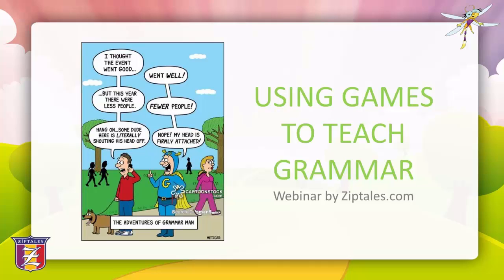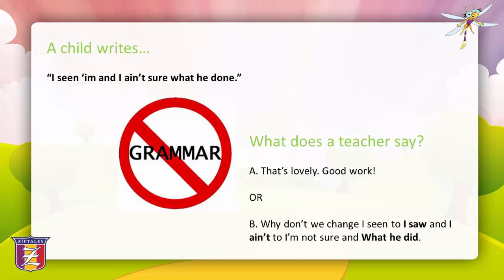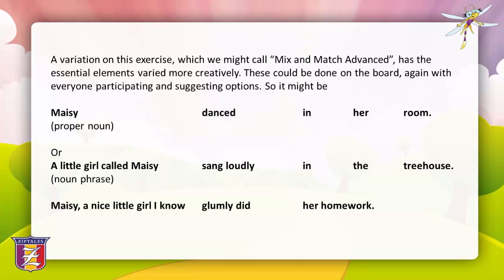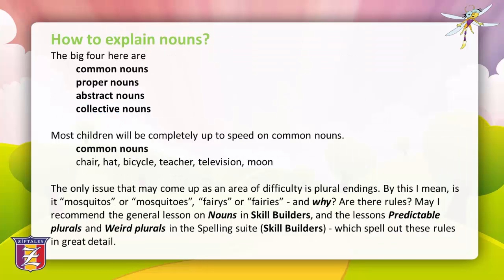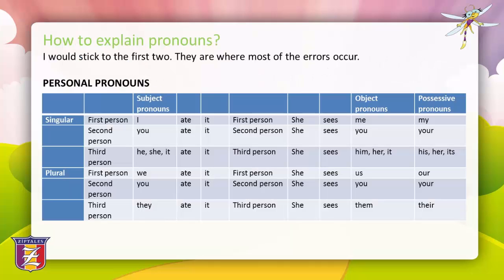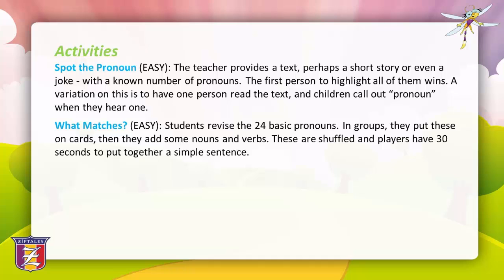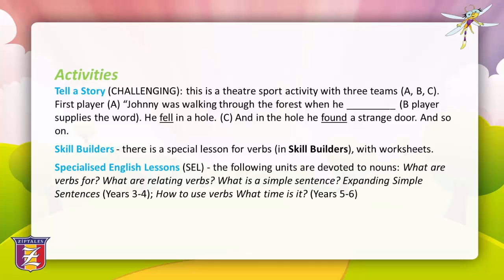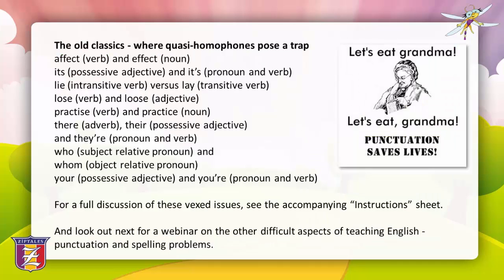Using Games To Teach Grammar - Ziptales Webinar Replay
This webinar looked at how to make the teaching of the basics of grammar enjoyable, with the goal of increasing students' mastery and retention of key concepts.

The session, presented by an experienced writer and teacher, offers the following:

Overview of the grammar debate; What aspects of grammar are crucial to student writing? How to establish a basic knowledge of the "parts of speech"? How to teach nouns; How to teach pronouns; How to teach verbs; How to teach adjectives; How to teach adverbs; Trouble shooting common problems in grammar. The seminar is lavishly illustrated and includes 25 original game activities, as well as a suite of follow up lessons.

It is suitable for teachers of children in Years 4-6.